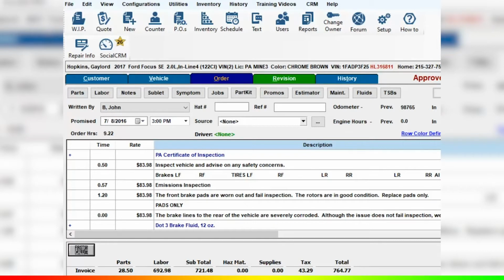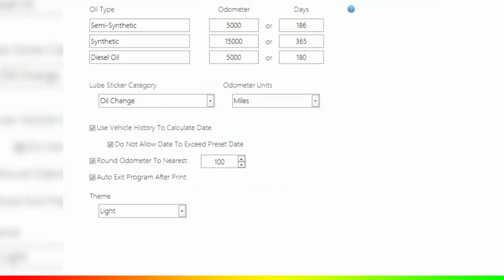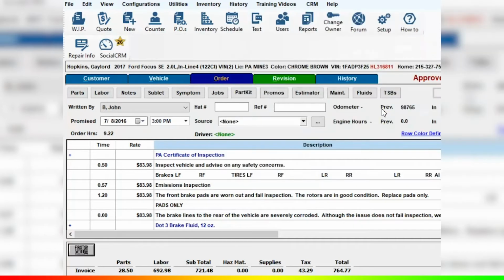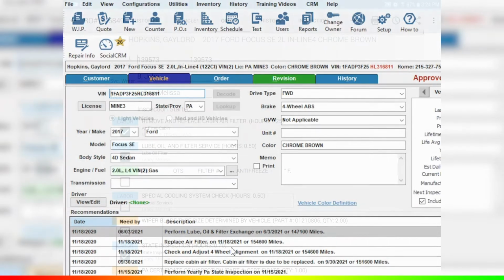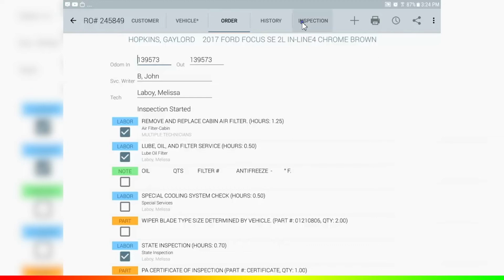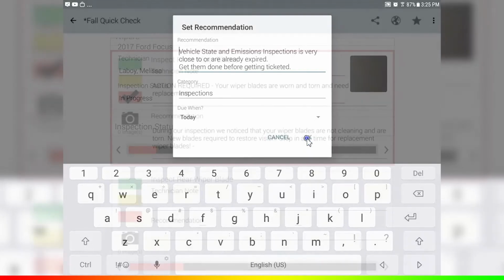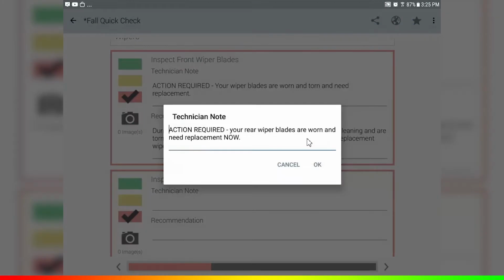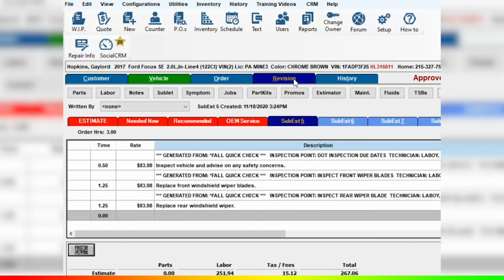Management System Integration – The Key to Efficiency & Accuracy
In today's world, there are many systems and programs used to conduct business, and many of these programs are built on top of one another. This is done to create maximum efficiency and accuracy. Without this, you would have to go into each program, take what you need, then add it to all the other appliable programs. Learn how to use integration to your advantage, so that one program can be used to enter and pull information from multiple programs at once.